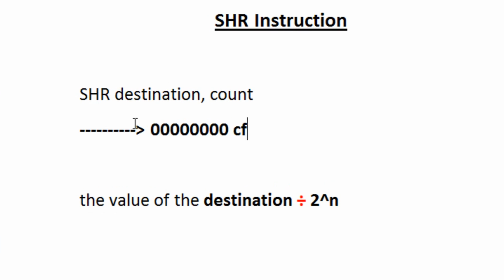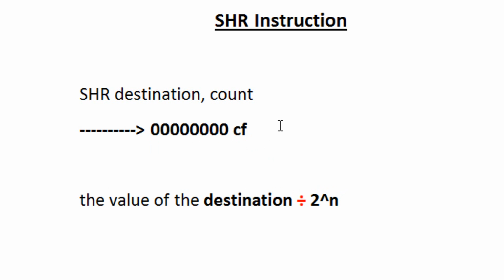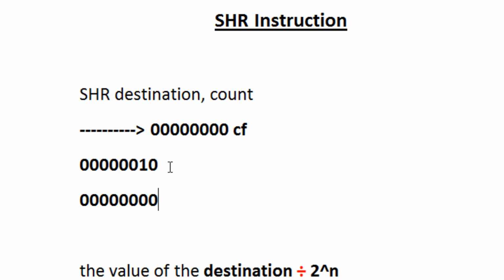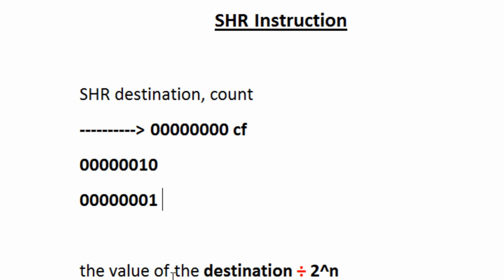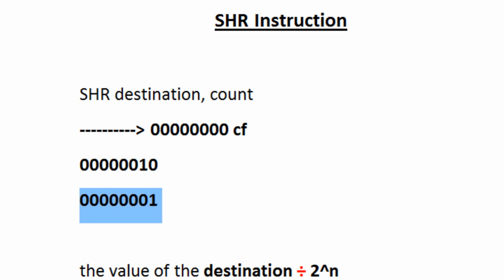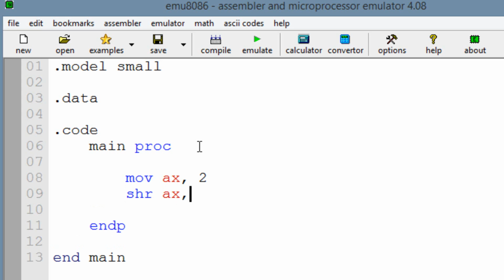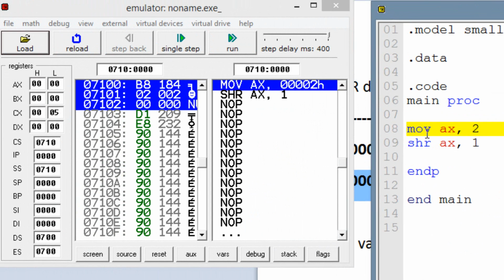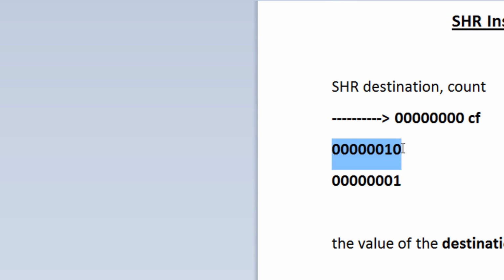Assembly Language Programming Tutorial - 46 - SHR Instruction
Rasim from Rasmurtech.com give us another tutorial on Assembly Language Programming . In this tutorial Rasim shows us how to use the SHR Instruction.